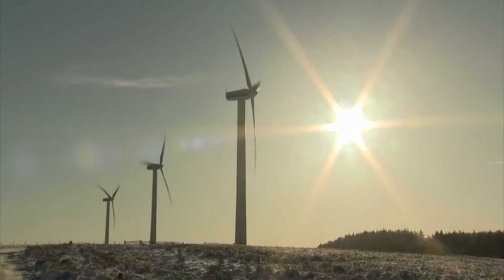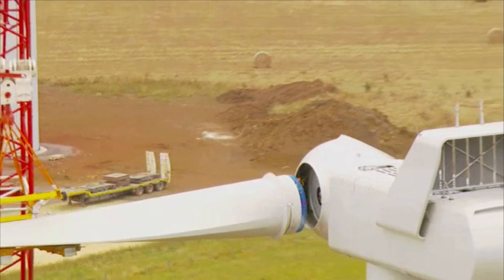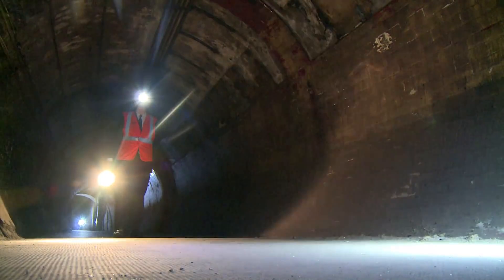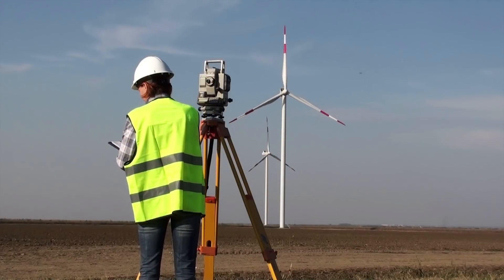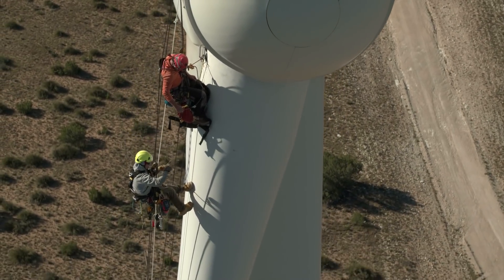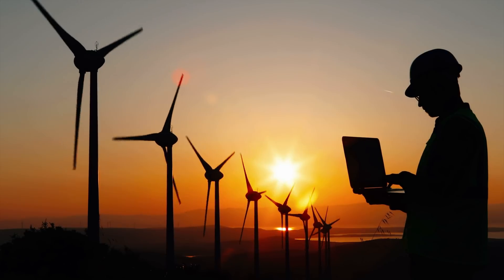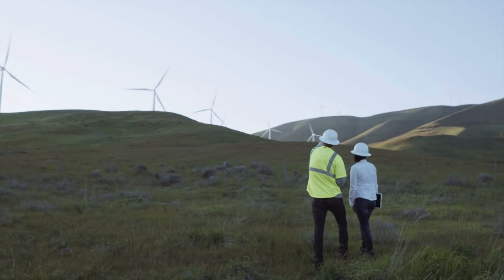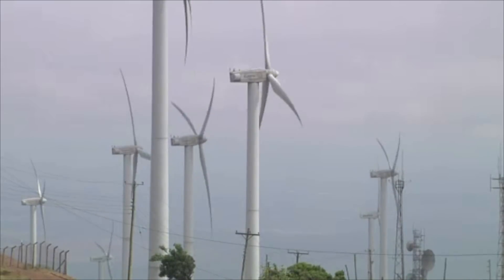Wind Turbine Service Technicians Career Video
JOB TITLE: Wind Turbine Service Technicians

OCCUPATION DESCRIPTION: Inspect, diagnose, adjust, or repair wind turbines. Perform maintenance on wind turbine equipment including resolving electrical, mechanical, and hydraulic malfunctions.

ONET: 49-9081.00